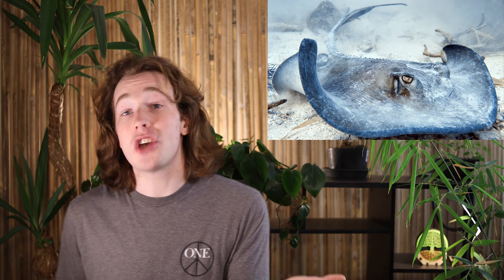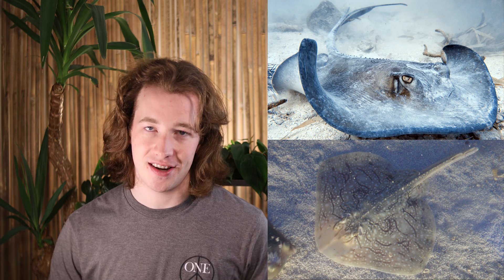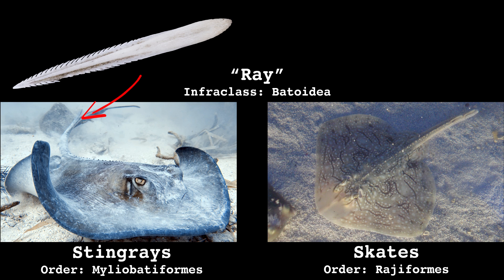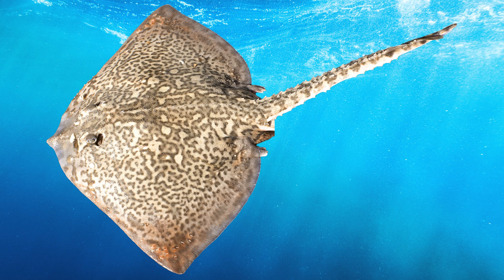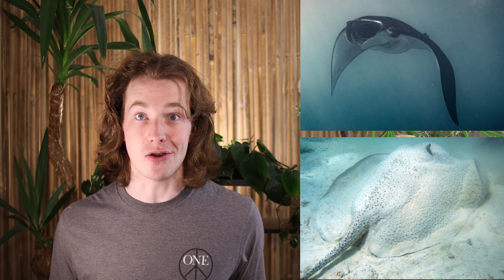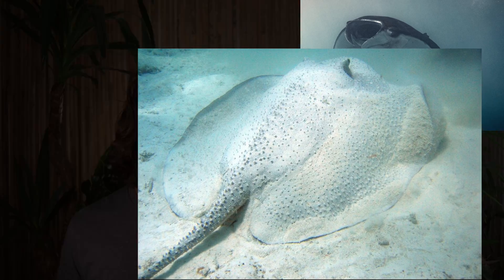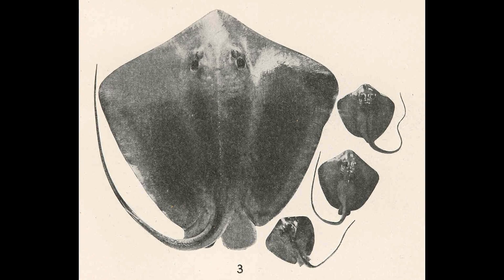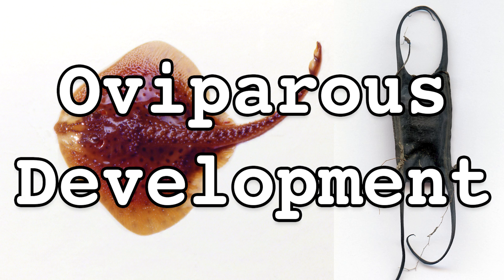What's the Difference Between Skates and Rays?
Lets go skating (not raying)

Sources:
“Batoids: Order Rajiformes.” Rajiformes: Skates, Accessed 10 Mar. 2024.

“Col.” COL, Accessed 23 Jan. 2024.

Hastings, Philip A., et al. Fishes: A Guide to Their Diversity. University of California Press, 2015.

Media Attributions:
00:10
Raja clavata (juv) by Hans Hillewaert

00:16
Aquarium Genoa 03 by Superchilum

00:20
Noordwijk – ei van stekelrog (Raja clavate) by Rudolphous

00:59
Raja clavata (BPNS) by Hans Hillewaert

01:24
Urogymnus asperrimus by Olivier Cochard-Labbé

01:38
Raya mosiaco (Raja undulata) by Diego Delso

01:55
Potamotrygon motoro – raye d’eau douce – Aqua Porte Dorée 01 by Loury Cédric

02:29
Little Skate eggcase 2010 by Invertzoo

02:58
3 shark eggcases and 1 skate eggcase by Beanieall

03:10
Skate egg case P6130164 by Peter Southwood

03:36
Skate egg case (Raja binoculata) 01 by Tewy

03:42
Big skate seaworld by Valerie Mayers

03:48
Big skate egg case by Downsded

03:58
Hardnose Skate (Rajidae) Egg Case – Gooseberry Cove Provincial Park, Newfoundland by Ryan Hodnett

04:13
Torpedo panthera, Panther electric ray by Kora27

THUMBNAIL
Bluespotted Stingray by Elias Levy